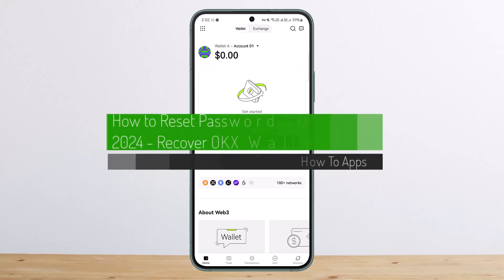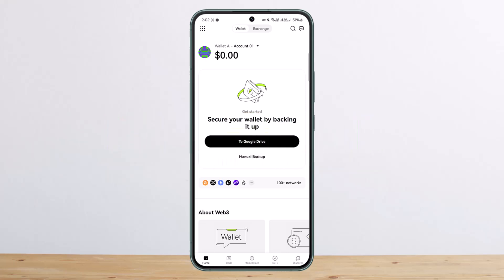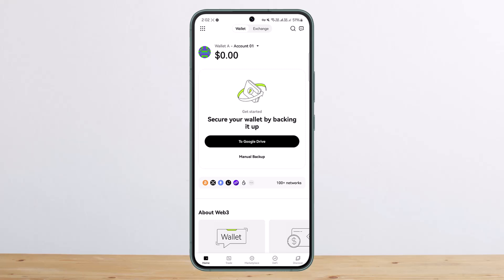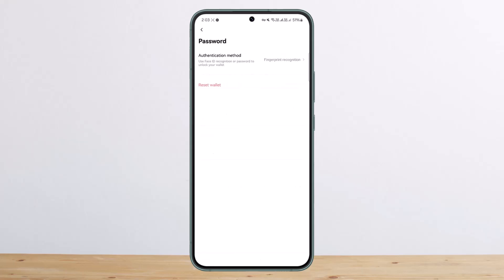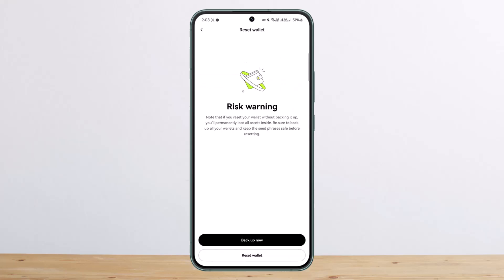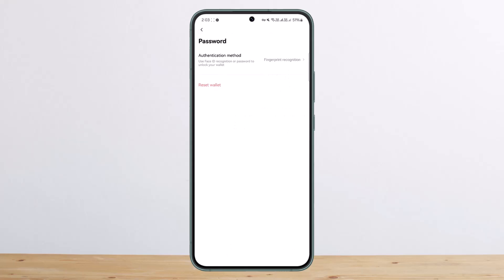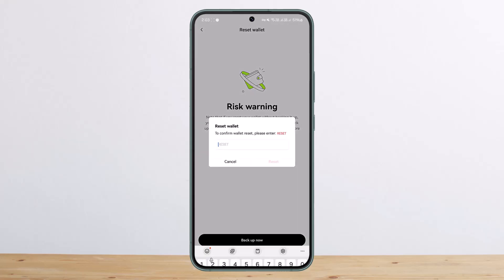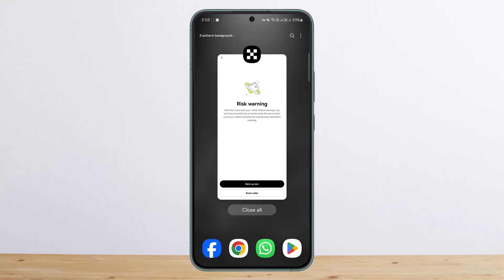How To Reset OKX Wallet Password 2024 | Recover OKX Wallet !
In this video, I will guide you through **how to reset or recover your OKX wallet password**. Whether you've forgotten your password or just want to change it, the process is simple.

📌 **Timeline:**

0:00 – How to Reset or Recover OKX Wallet Password
0:03 – Introduction
0:10 – Accessing the Password Reset Option in OKX Wallet
0:25 – Step-by-Step Guide to Reset the Password
0:45 – Wrapping Up

To **reset your OKX wallet password**, open your wallet and tap on the **menu (three dots)** icon located at the top left corner of your screen. Under **Wallet Security**, select the **Password** option. Tap on **Reset Wallet**, and it will prompt you to **back up your wallet** first by saving your recovery phrase. After you back up your wallet, confirm by typing **reset** and proceed. Your wallet will be reset, and you can create a new password.

I hope this guide helps you with resetting your OKX wallet password.